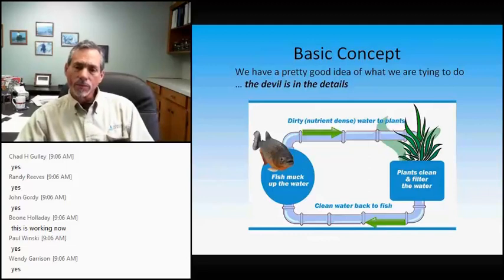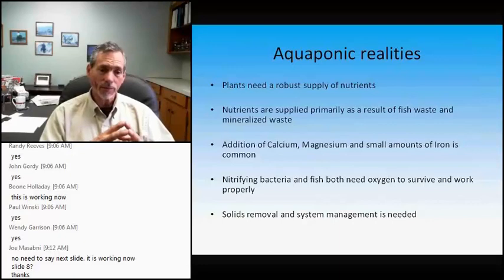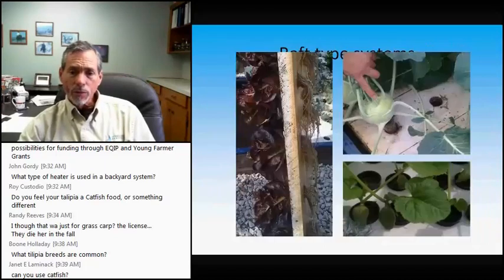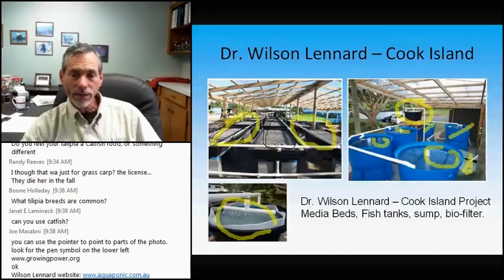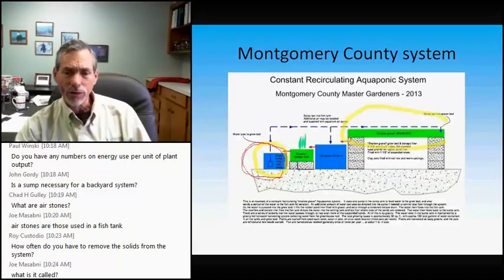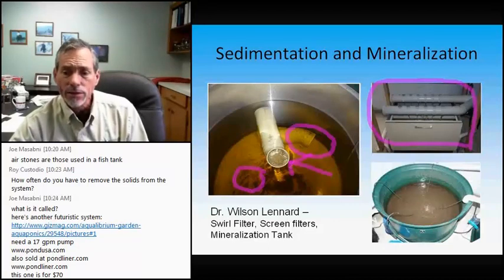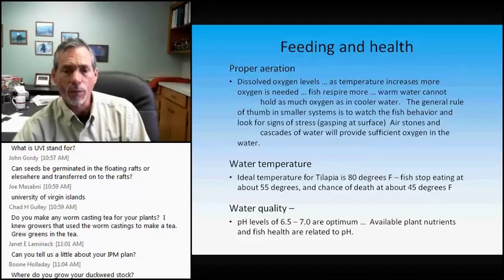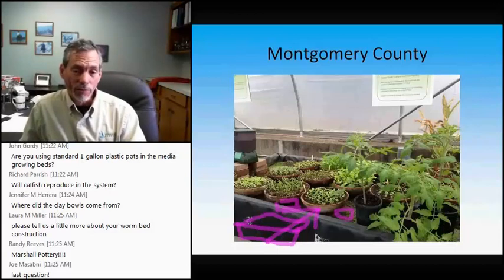All About Aquaponic Systems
February 2014

All videos in this series are around an hour long and provide an in depth presentation over their selected topics. We recommend listening to these videos during your daily commute, while working in the garden, or played on your TV.

In the quest for sustainable and efficient agricultural practices, aquaponic systems have emerged as a groundbreaking innovation, seamlessly integrating aquaculture (fish farming) with hydroponics (soilless plant cultivation). This symbiotic relationship between fish and plants creates a closed-loop ecosystem where each component benefits the other. This presentation explores the history, principles, benefits, and challenges of aquaponic systems, shedding light on how this innovative approach holds promise for a more sustainable future in agriculture.
   The heart of any aquaponic system is the aquatic environment, typically housing fish such as tilapia, trout, or catfish. These fish serve a dual purpose: they provide nutrient-rich waste in the form of ammonia through their excretions, and they become a valuable protein source for human consumption.
   Plants in an aquaponic system grow in a hydroponic environment, with their roots immersed in nutrient-rich water. Benefiting from the fish waste, bacteria convert the ammonia into nitrates, which serve as a natural fertilizer for the plants. This nutrient-rich water is then recirculated back to the fish tanks, completing the cycle.
   Crucial to the success of aquaponic systems are the beneficial bacteria that play a pivotal role in the nitrogen cycle. These bacteria convert ammonia into nitrites and then into nitrates, providing essential nutrients for plant growth while maintaining a healthy environment for the fish.
   Aquaponics is inherently resource-efficient. The closed-loop system conserves water, as it requires only a fraction of the amount used in traditional soil-based agriculture. Additionally, it eliminates the need for synthetic fertilizers, as the fish waste serves as a natural nutrient source.
   Aquaponic systems are adaptable to various spaces, making them suitable for urban environments or areas with limited arable land. The vertical nature of many aquaponic setups allows for efficient space utilization, maximizing crop yield per square foot.
   The controlled environment of aquaponic systems, often housed in greenhouses, allows for year-round production. This is particularly advantageous in regions with harsh climates, where traditional farming might be limited to specific seasons.
   Aquaponic systems support the cultivation of a wide variety of crops, from leafy greens and herbs to fruits and vegetables. The nutrient-rich water provides an ideal environment for robust plant growth and can be tailored to suit the specific needs of different crops.
   Aquaponic systems, while efficient, can be complex to set up and manage. Balancing the needs of both fish and plants, monitoring water parameters, and preventing potential issues require a level of expertise that may pose challenges for novice practitioners.
   The upfront cost of establishing an aquaponic system can be higher compared to traditional farming methods. However, proponents argue that the long-term benefits, such as reduced water and fertilizer costs, make it a worthwhile investment.
   The choice of fish species is critical to the success of an aquaponic system. Each species has specific requirements, and proper care is essential to ensure their well-being and the success of the entire ecosystem.
In the ever-evolving landscape of sustainable agriculture, aquaponic systems stand out as a beacon of innovation. By harnessing the synergy between aquaculture and hydroponics, these systems offer a glimpse into a future where food production is not only efficient but also environmentally conscious. As technology advances and knowledge deepens, aquaponic systems may well become a cornerstone in the global effort to feed a growing population sustainably.